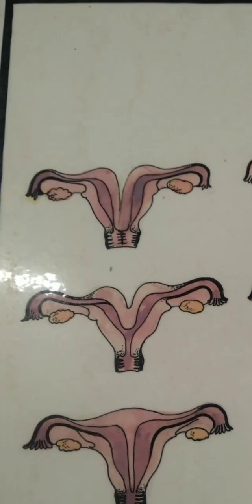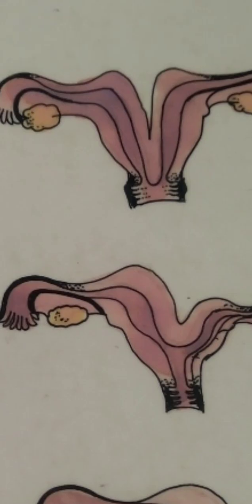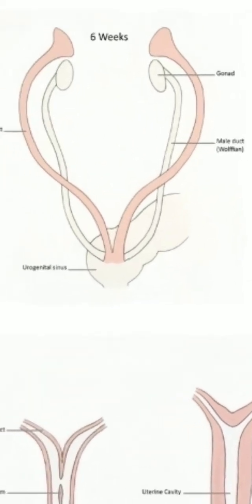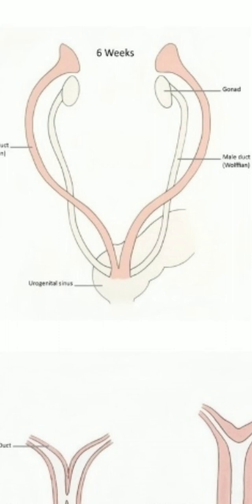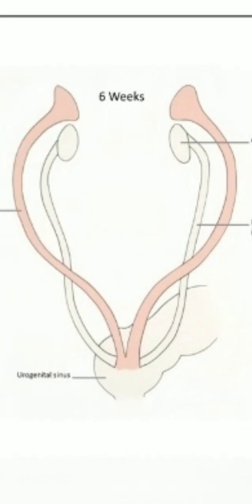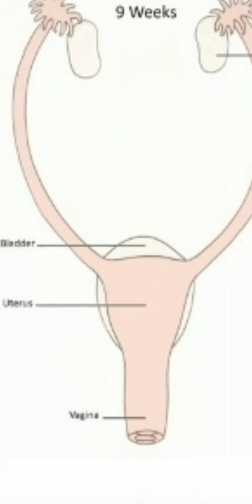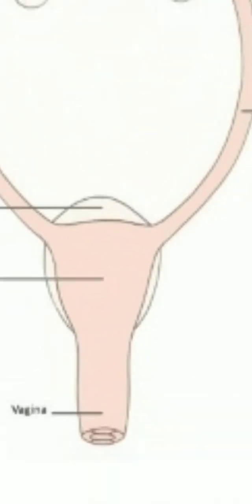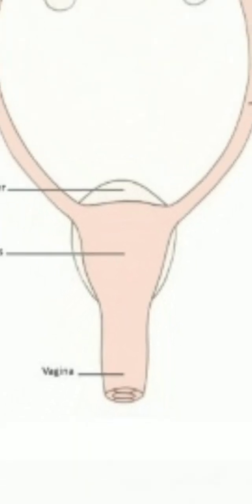Uterine Anomalies| Development of uterus | Septate uterus| Arcuate uterus| Unicornuate Bicornuate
Normal development of uterus from the paramesonephric duct or The Mullerian duct.
Uterine anomalies and their embryological basis is explained in simple and understandable manner.
kindly watch the entire video to understand. okay.
Happy Learning.